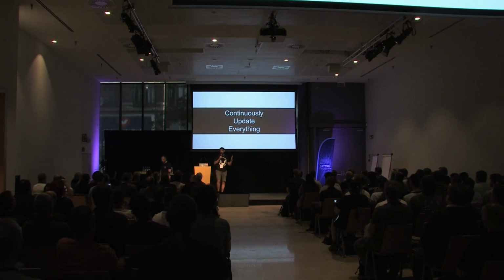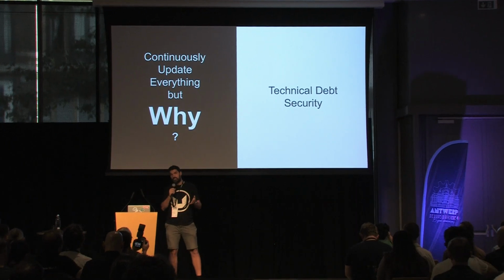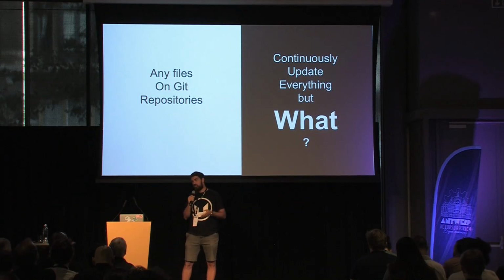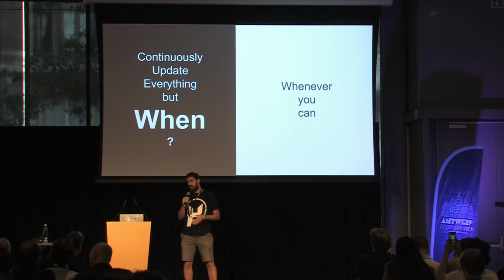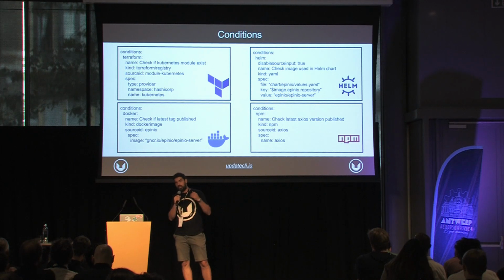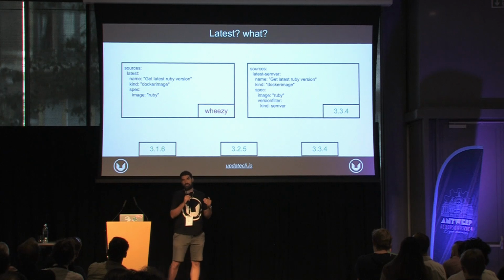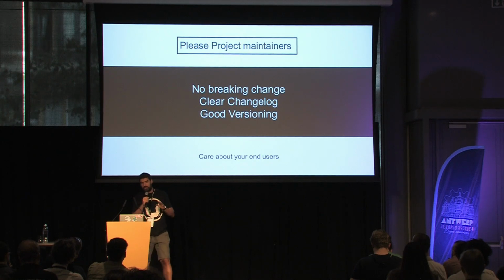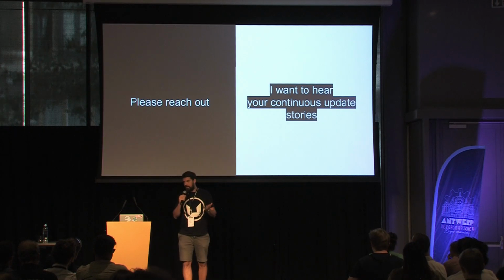Olivier Vernin - Continuously Update Everything - Ignite 2024/09/04